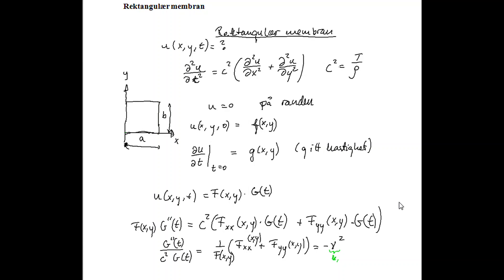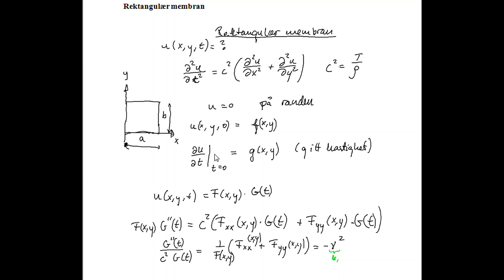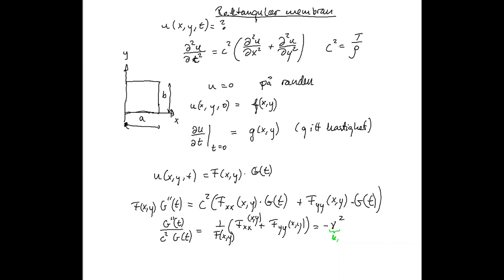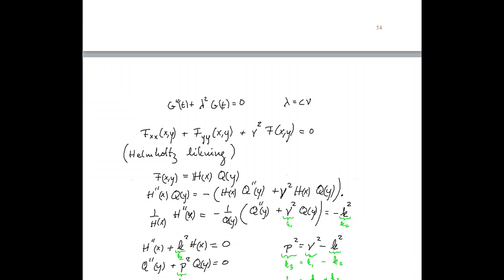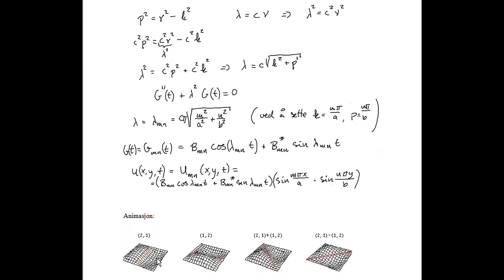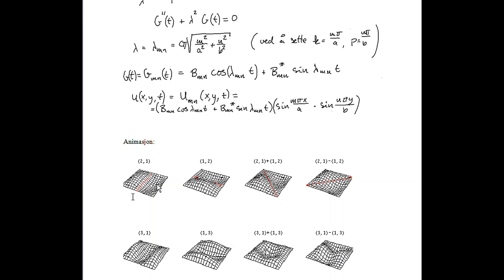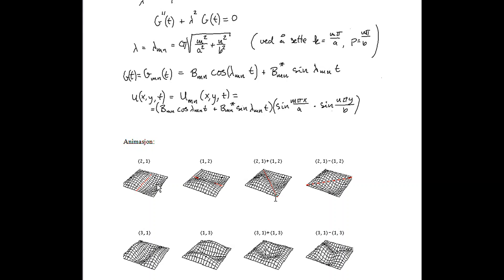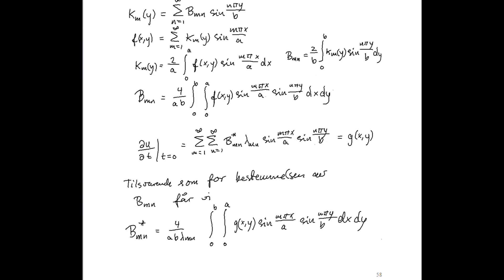Rectangular membrane (updated)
File name: kreyszig14cg engTrim.mp4